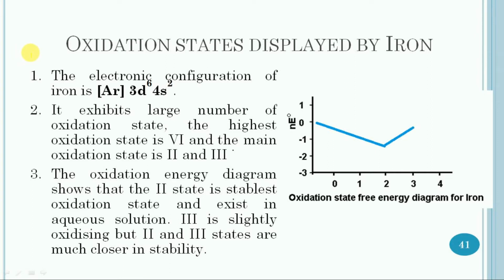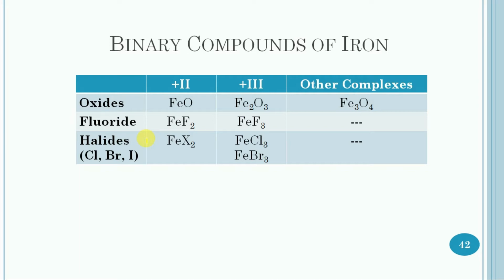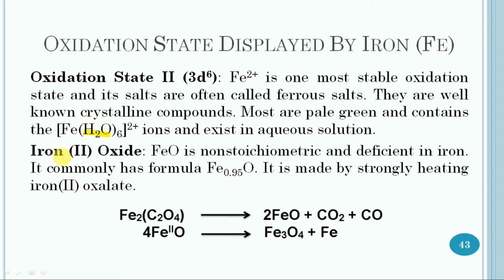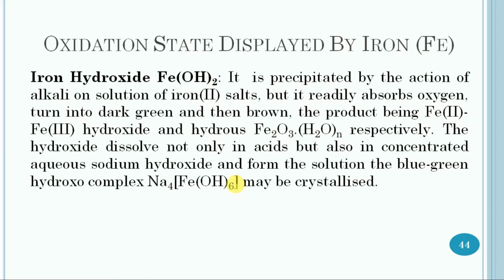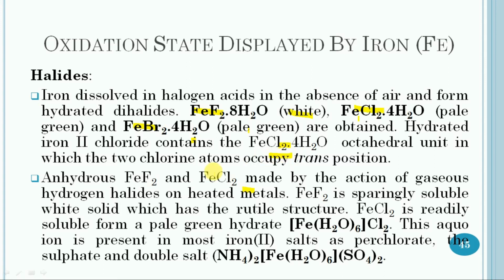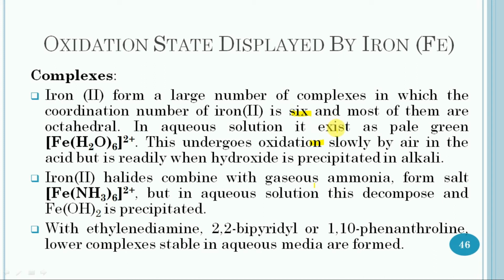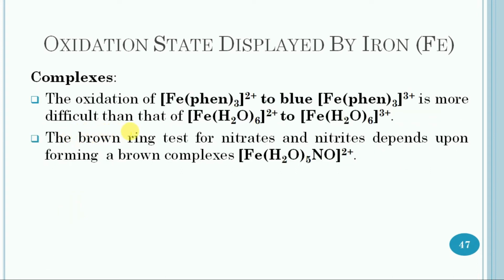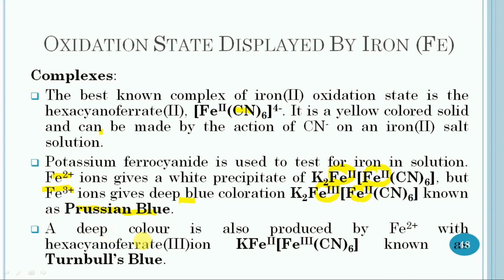I L 4 I Chemistry of elements of 3d metals I Oxidation State displayed by Iron I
Section-A
Oxidation State displayed by Iron: Oxidation State II (3d6), Iron Oxide, Iron Hydroxide, Halides, Complexes in oxidation state (II).